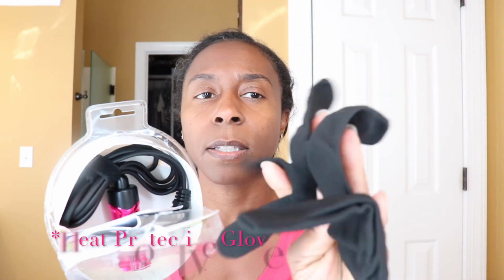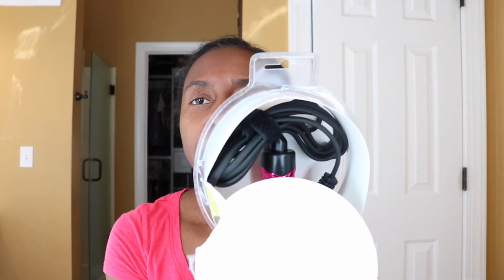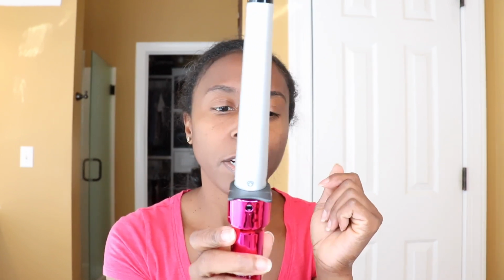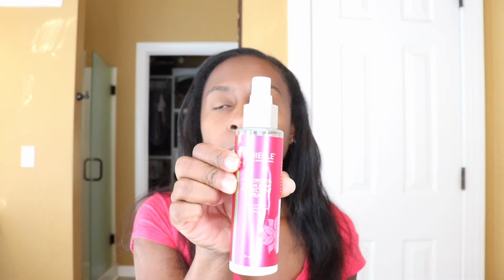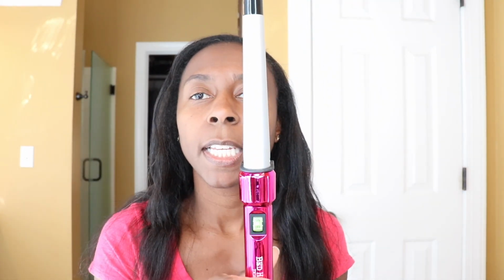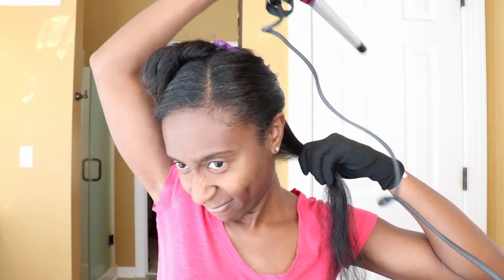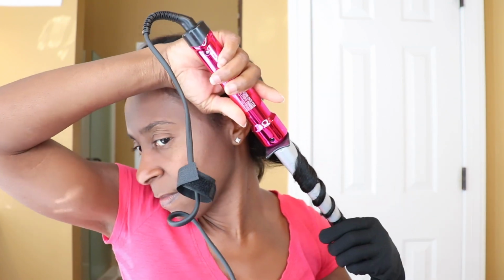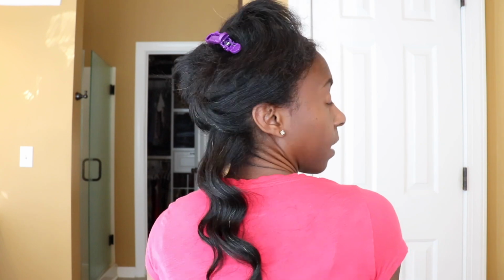🍭 Bed Head TIGI Curlipop Wand Curler|Beautiful Results|Unboxing & Demo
Hi everyone! In this video, I will be reviewing the Bed Head TIGI Curlipop Wand Curler. This was sent to me by Helen of Troy months ago and thought that it would be the perfect time to try this since my hair is straightened already. I got great results and I am very pleased with how the wand curler performed. I would really appreciate it! XOXO

Bed Head TIGI Curlipop Wand Curler can be found here: